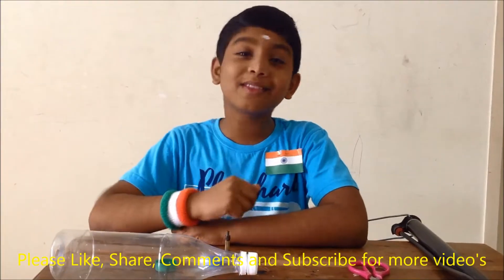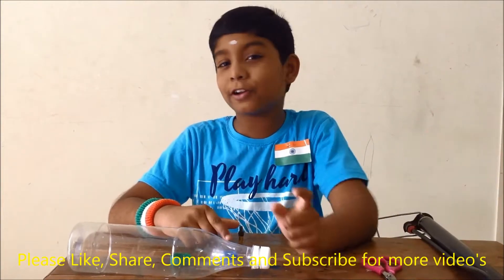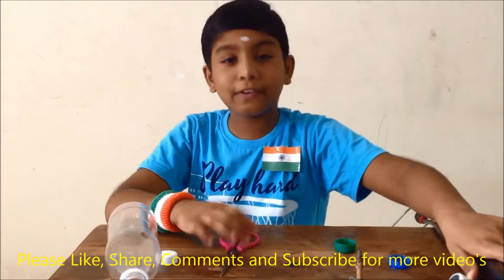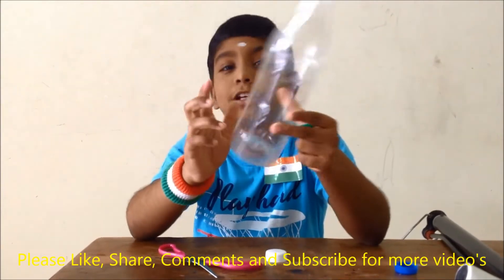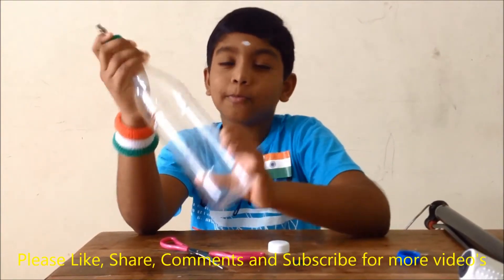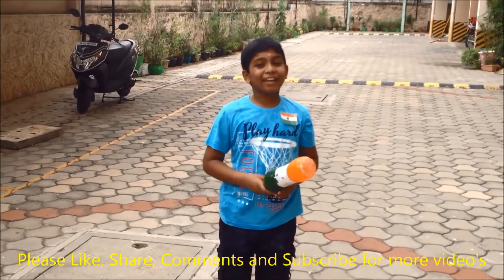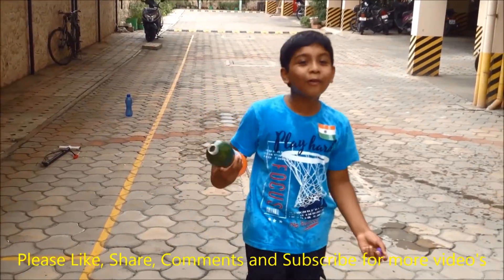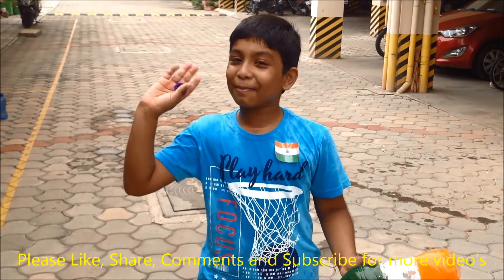How to make simple water bottle rocket at home | Water force | Air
How to make simple water bottle rocket at home | Water bottle rocket | Rocket | Water force | Air | Learn with ami | B.M.Amizhthan

About this video: In this video i have posted How to make simple water bottle rocket at home to enjoy as well as learn science principle behind the rockets. This will be interesting and funny to watch. Try this at home and enjoy with your friends.

Kindly click the below link to see some of my other videos...

How to write any 2 digit tables quickly | Shortcut method to write any 2 digit tables